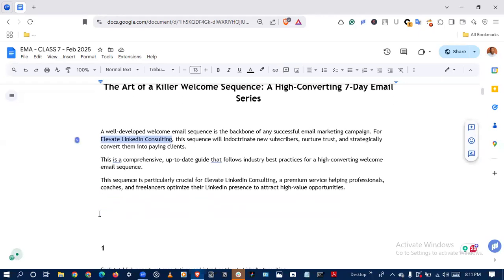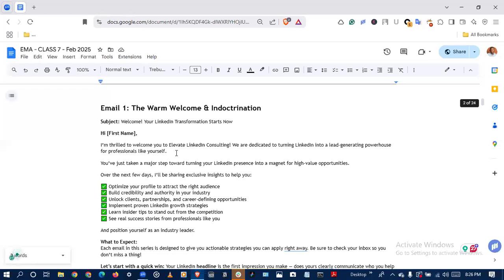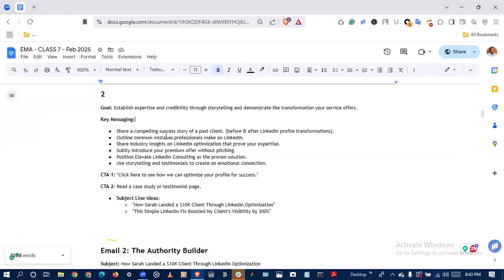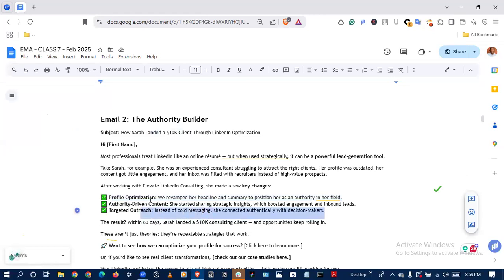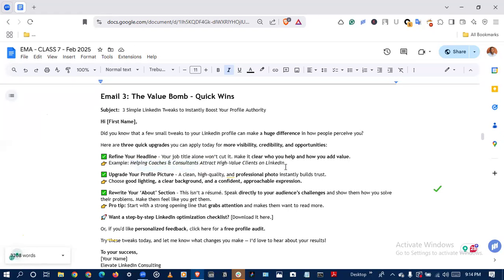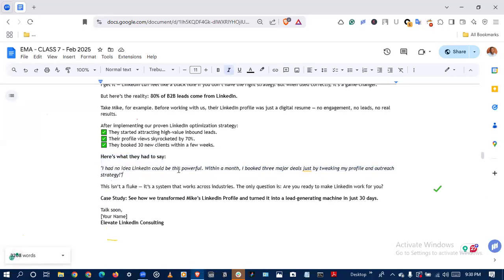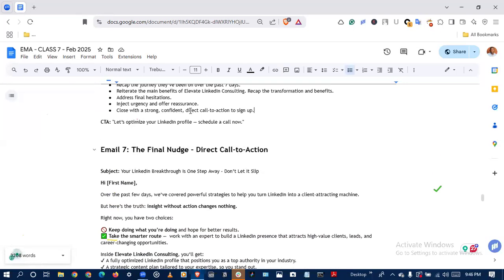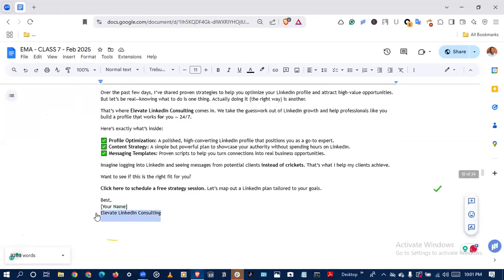The Art of a Killer Welcome Sequence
Want to craft welcome emails that instantly engage subscribers and set the tone for long-term sales? 🚀

In this class, we break down what makes a killer welcome sequence—from the first email to the perfect call-to-action—so your new subscribers don’t just open your emails but actually look forward to them.

✅ What You’ll Learn:
• The psychology behind an irresistible welcome sequence
• The key elements that build trust and engagement from Day 1
• How to turn new subscribers into loyal customers with email automation

Ready to master the welcome sequence that gets results? Watch now! 🔥

Not a student yet? 🚀 Learn email copywriting and list management—high-income skills that help businesses grow while putting money in your pocket.